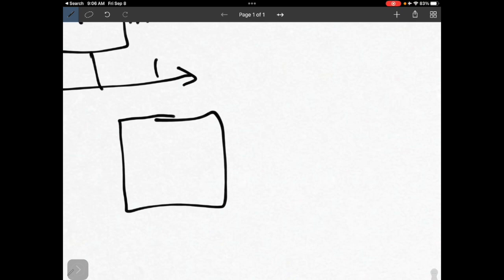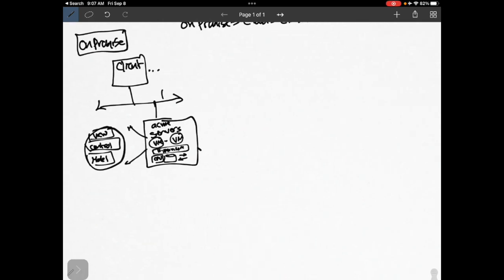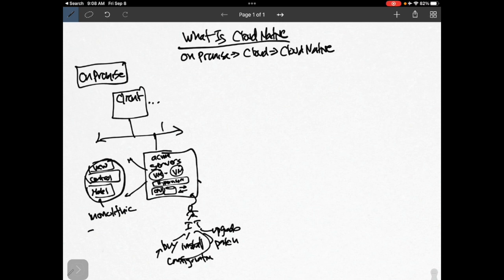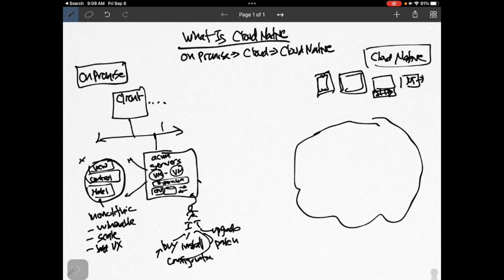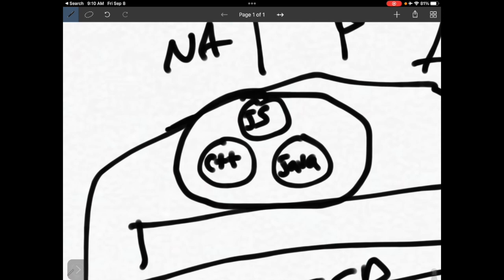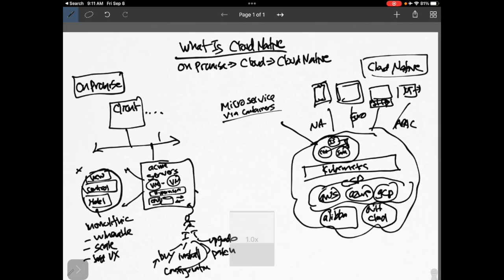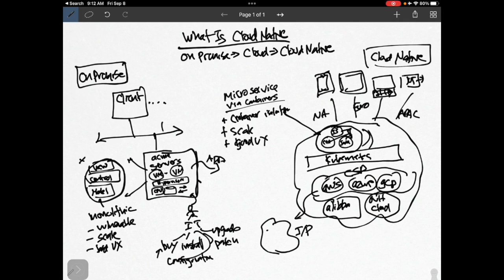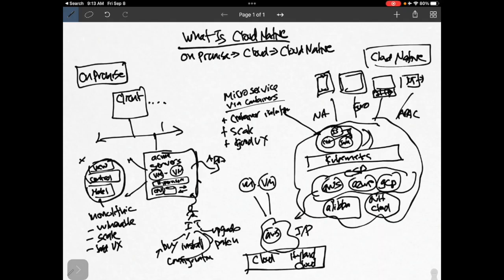Scribble Talk : Cloud Native (vs On Premise vs Cloud)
Traditional software runs "on premise" - computers that are maintained by your IT. But running "on prem" is expensive and slow. Hence the migration to cloud, then native cloud. Here is a quick introduction.